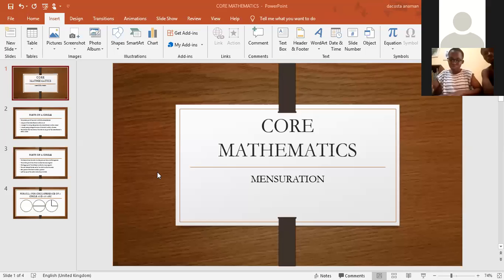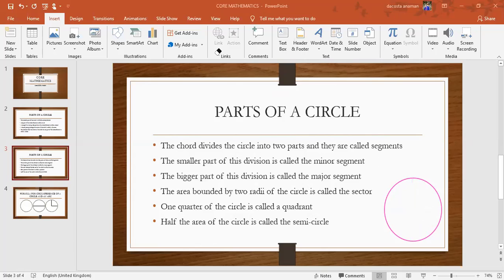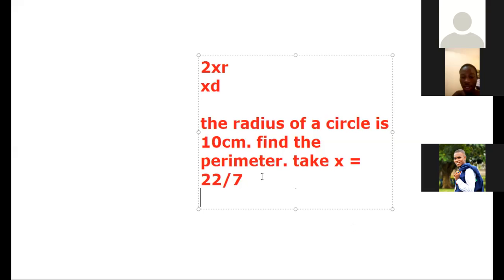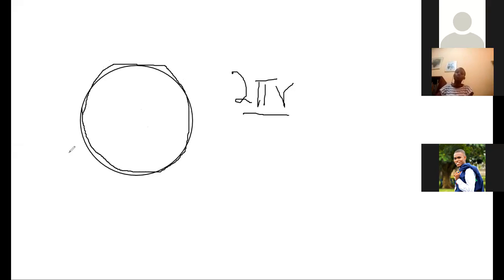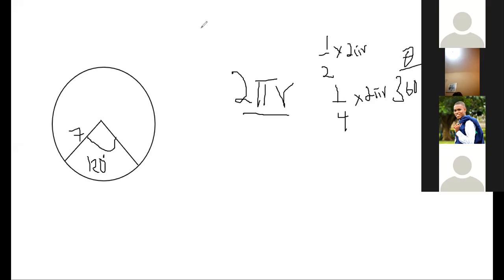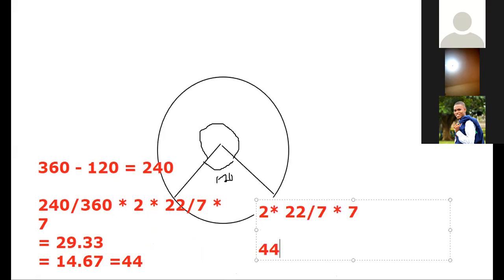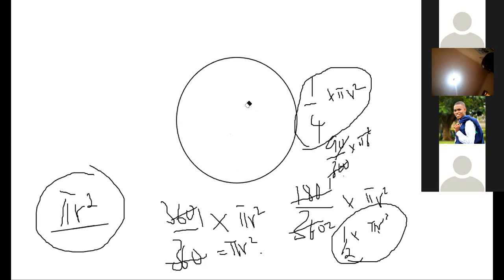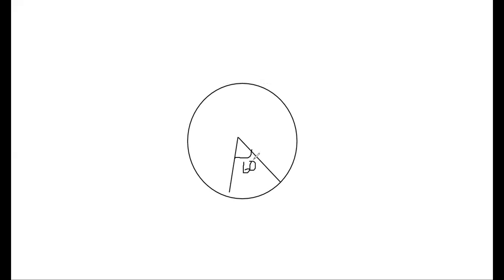Core maths (Mensuration)-11 06 2020